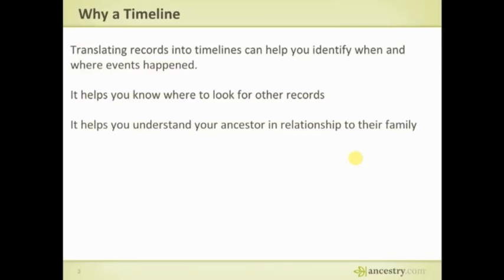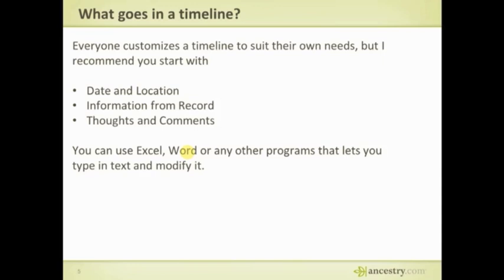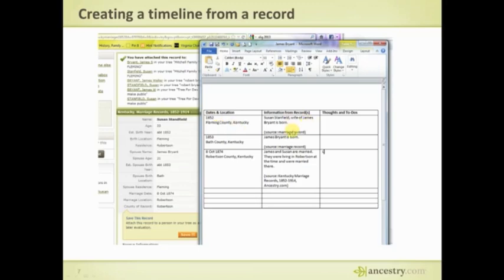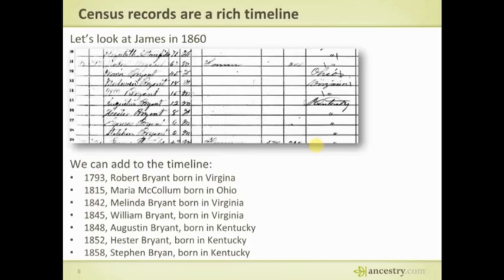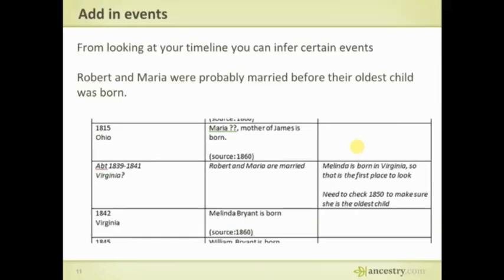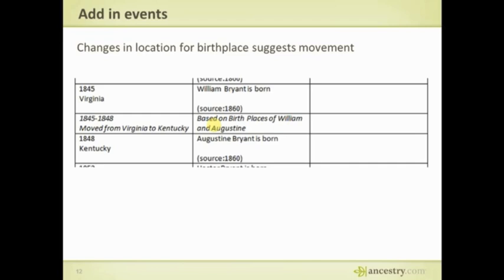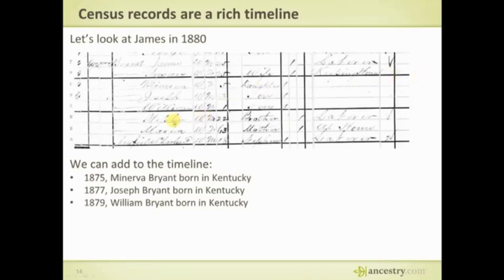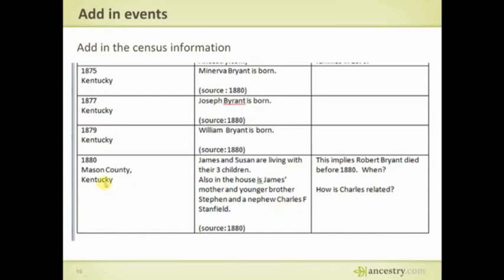Creating Timelines to Better Understand Records and Families | Ancestry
We live our lives chronologically, and so did our ancestors. Ancestry Anne will show you some tricks to help you construct timeline that will help you understand a record and a family better.